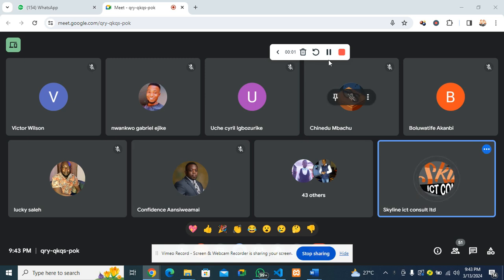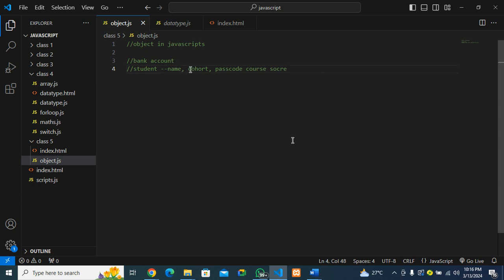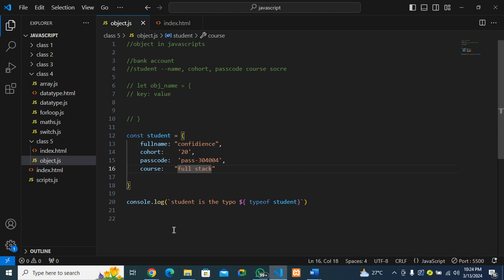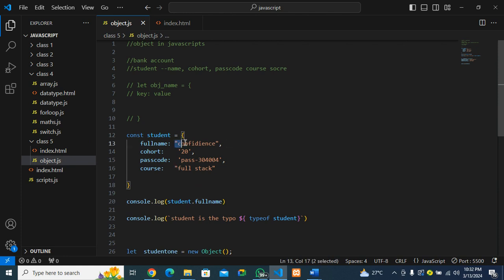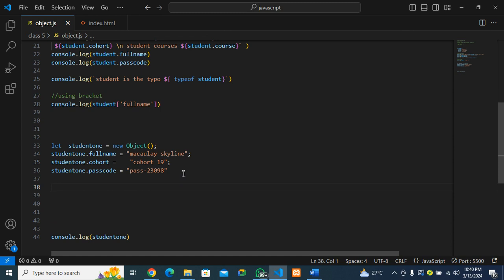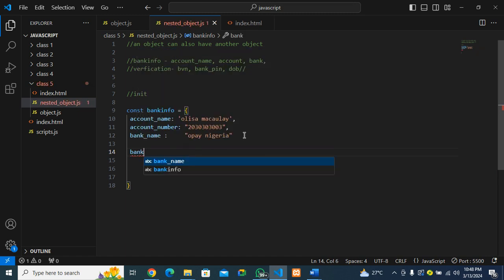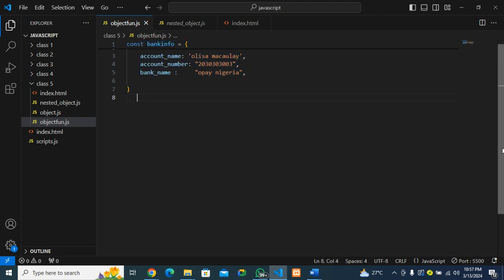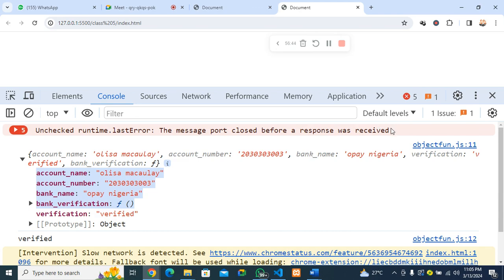object in javascripts